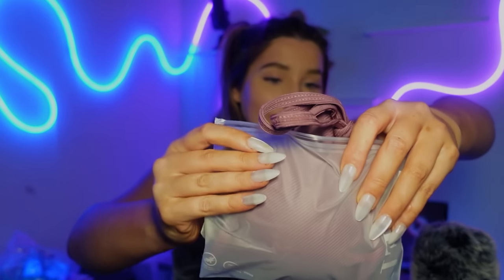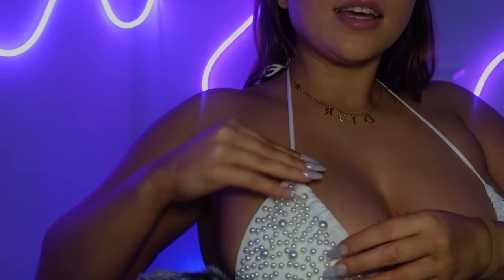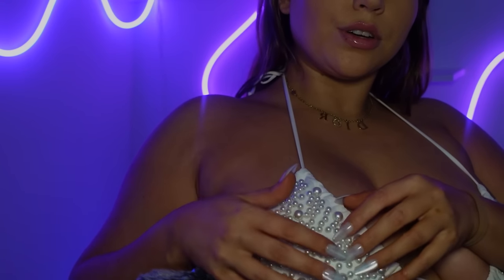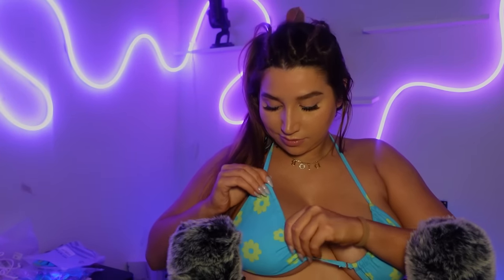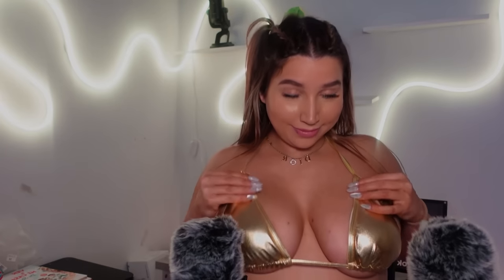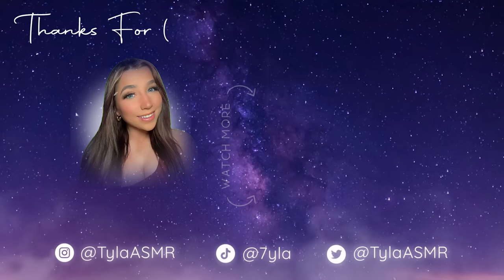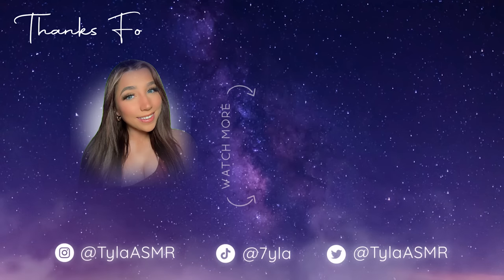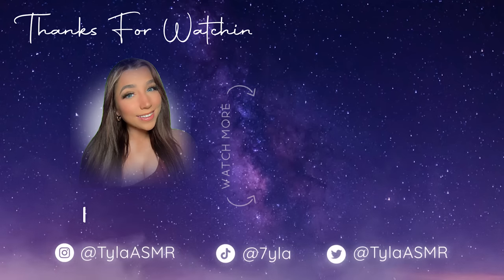ASMR | Bikini Try On GUARANTEED Tingles 😉👙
3K LIKES AND I'LL DO ANOTHER ONE SOON! ♥

| Make sure to enable ALL push notifications!